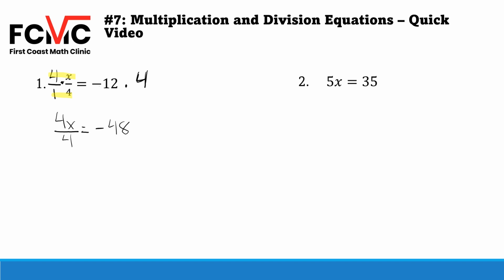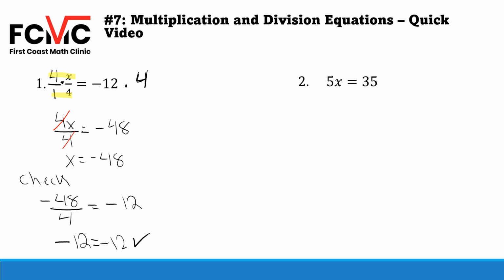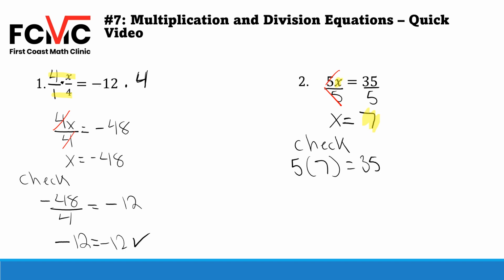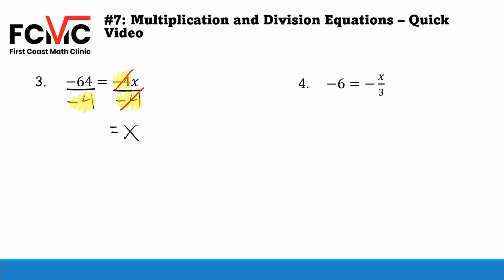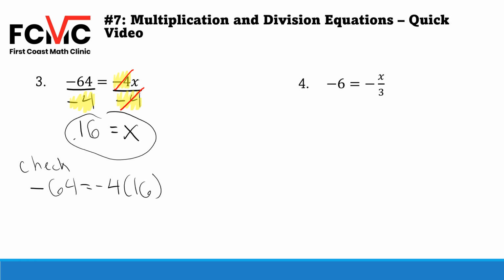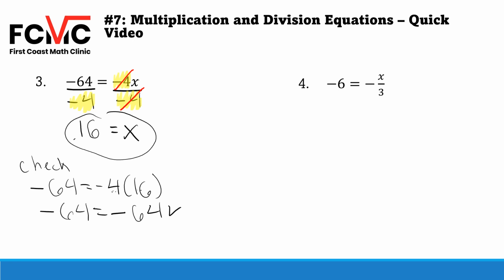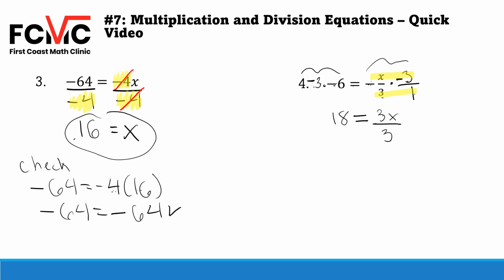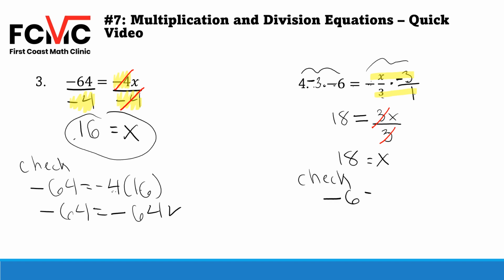How to Solve Multiplication and Division Equations (Quick Video) - First Coast Math Clinic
Lesson 7: How to Solve Multiplication and Division Equations (Quick Video)

This is a quick 4 example video for #7, Multiplication and Division Equations.  This video is 6:37 in length and shows how to solve and check multiplication and division equations.  Additionally, this video contains links to related videos, in particular: